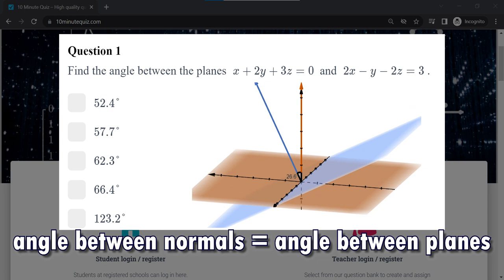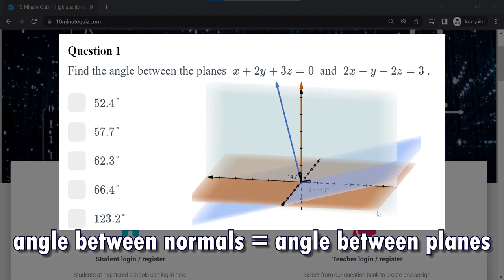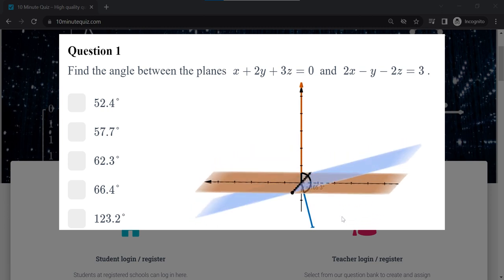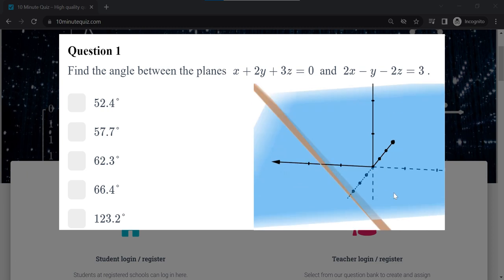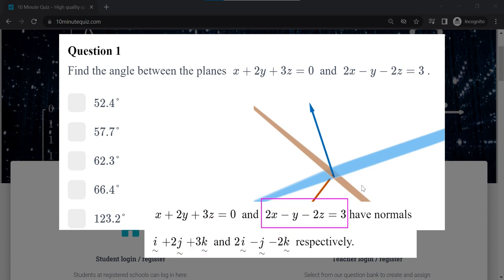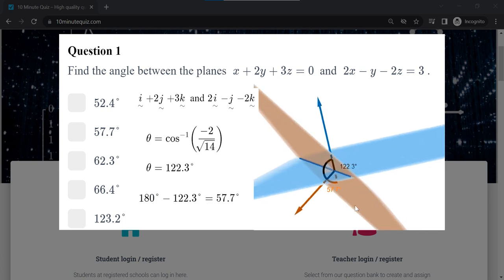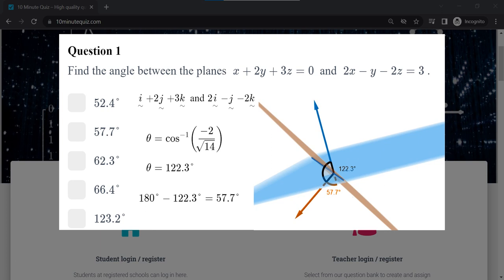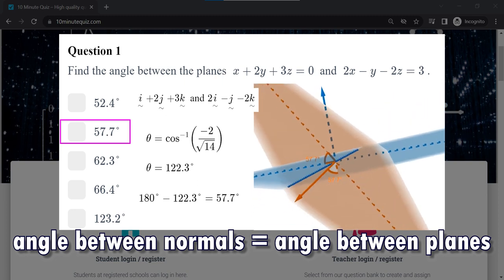Angle Between Two Planes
This is a VCE Specialist Mathematics question from 10minutequiz.com.
To find the angle between two planes, find the angle between the two vectors normal to the planes.
This video shows why the angle between planes is equal to the angle between the normal lines, and what to do in the case where the angle between the two normal vectors is obtuse (subtract from 180).

More VCE Mathematics resources at 10minutequiz.com